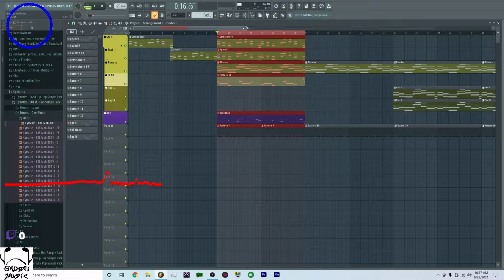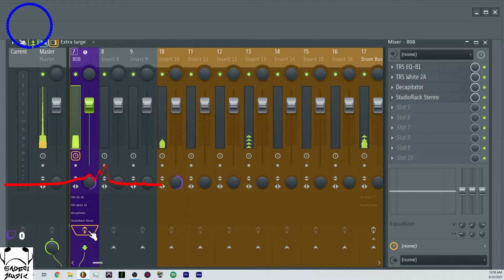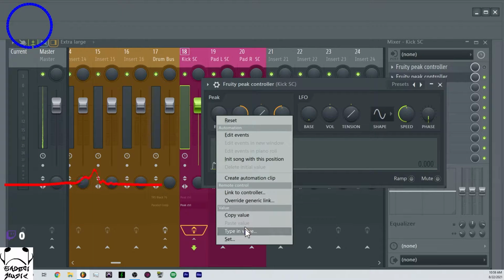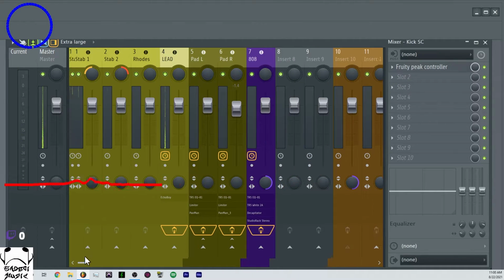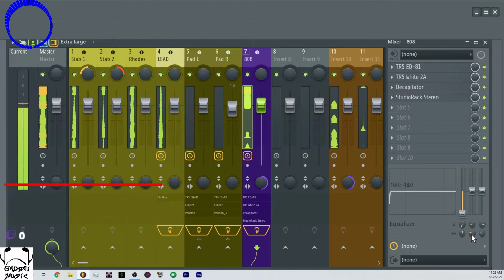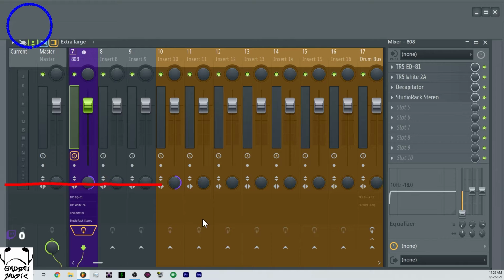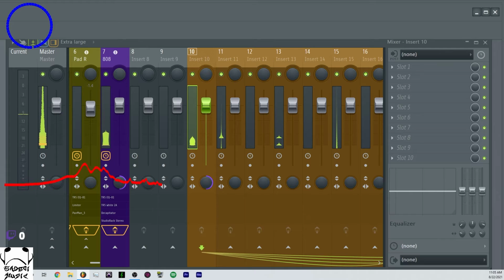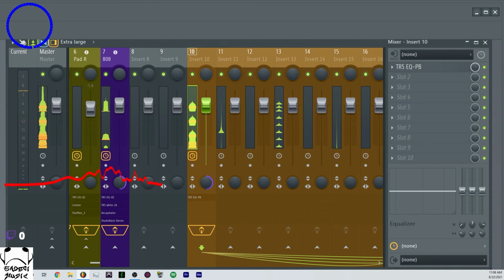Tutorial: Sidechaining Bass From Kick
Hope this quick & easy tutorial helps you on your mixing!